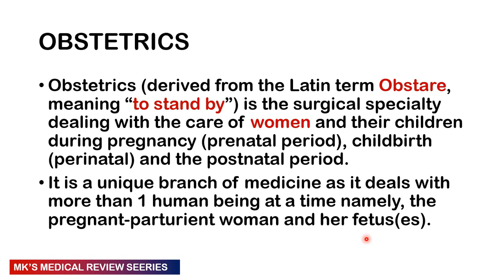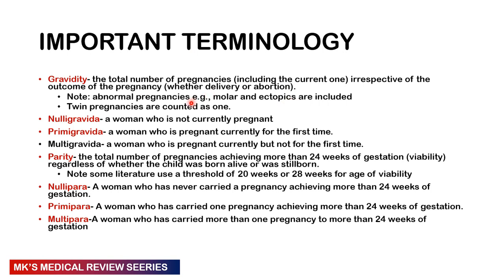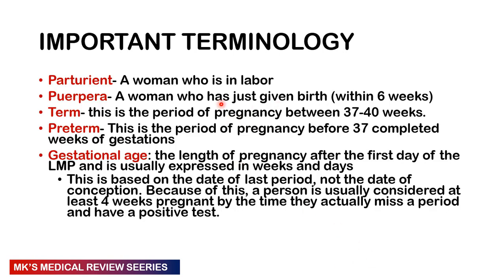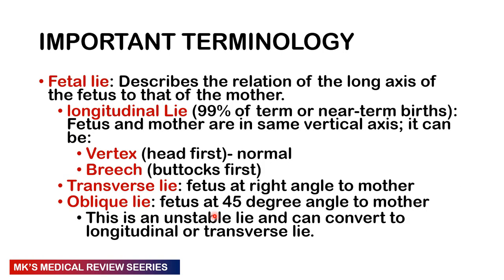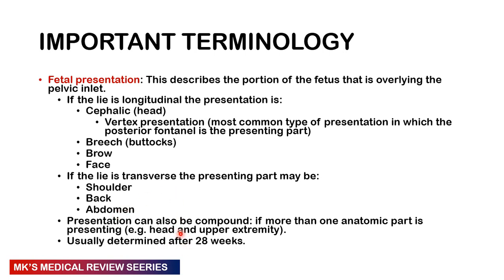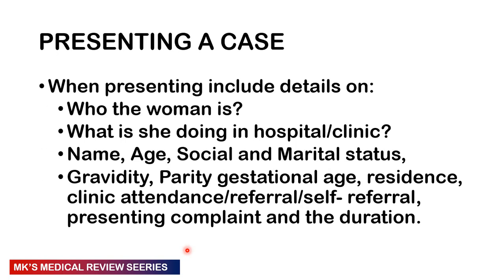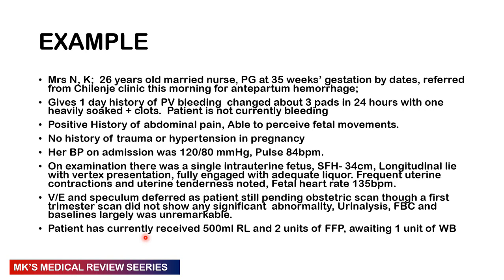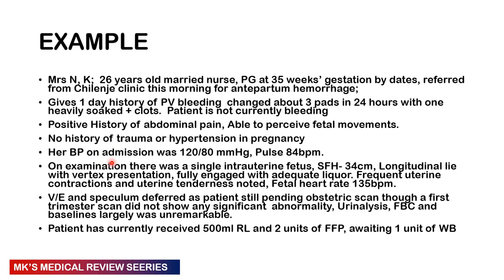How to present an obstetrics||OBGY patient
Mk's Medical review on how to present an obstetric patient